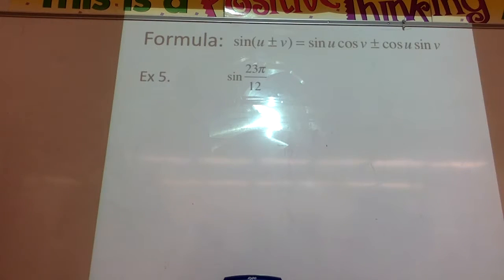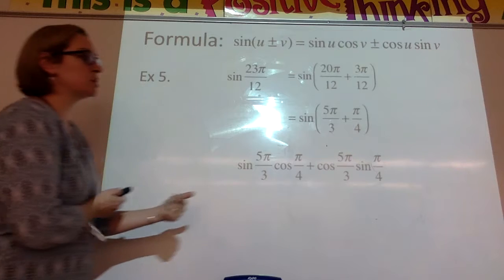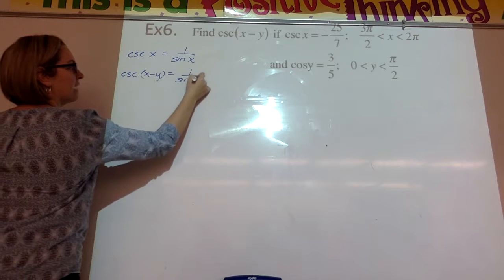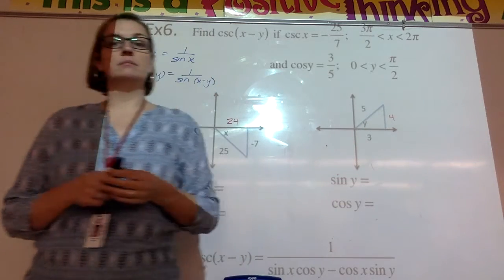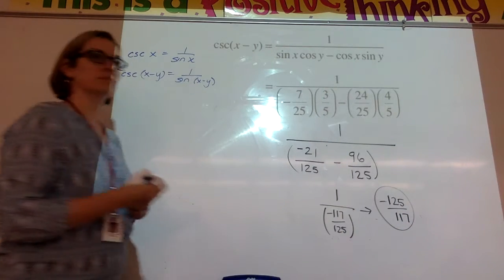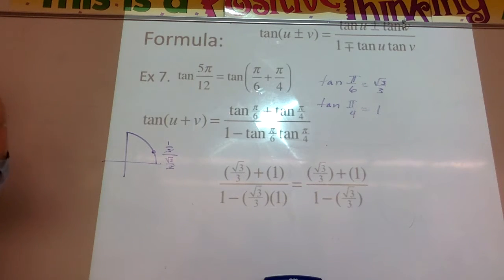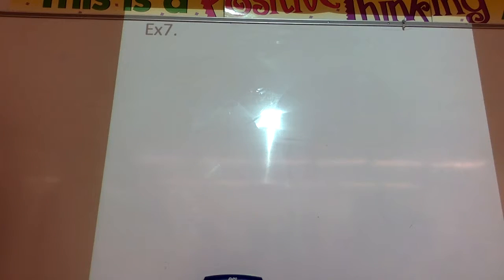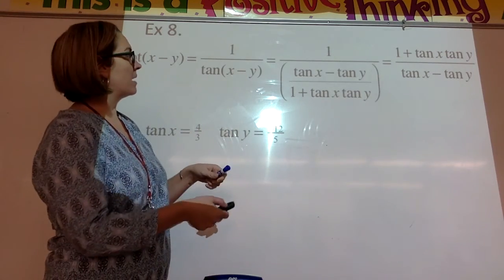HON PRECALC U8c Sum and Dif Formulas p2